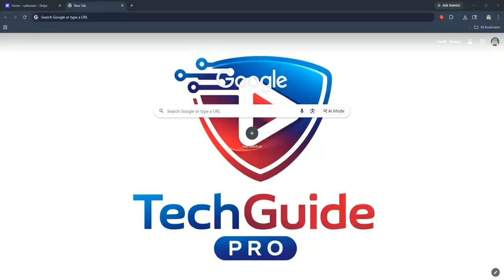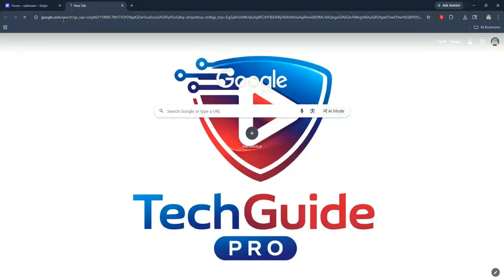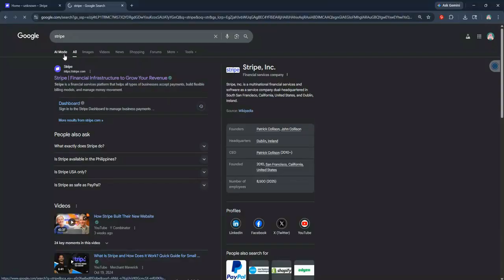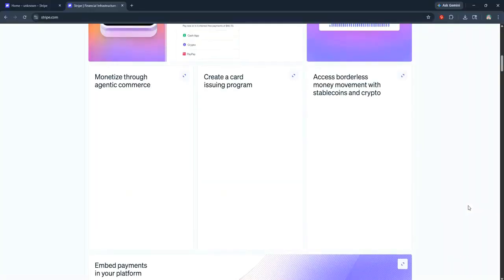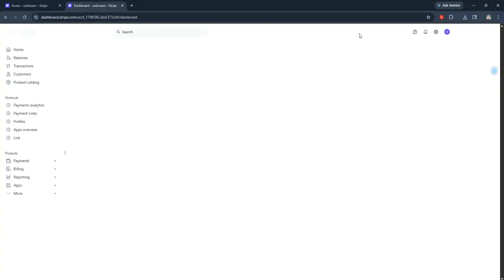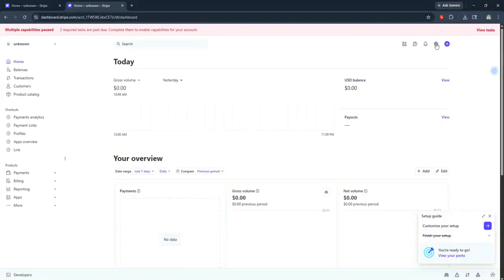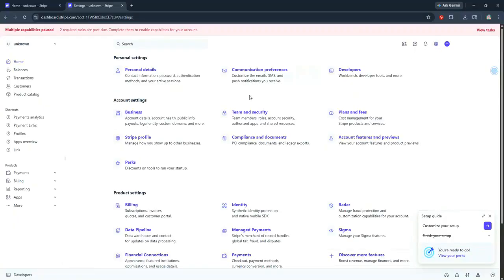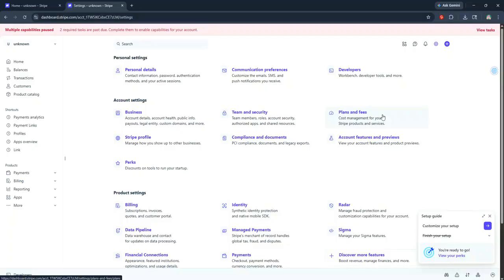How to Set Up Stripe Account - Step by Step 2026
Learn how to set up a Stripe account.

This tutorial will guide you through the process of creating a Stripe account for your business, enabling you to accept online payments effortlessly. Discover how to navigate the Stripe dashboard, configure your payment settings, and integrate Stripe with your website or app. Whether you're a freelancer, small business owner, or an e-commerce entrepreneur, mastering how to set up Stripe will streamline your payment processing and help you manage transactions effectively.